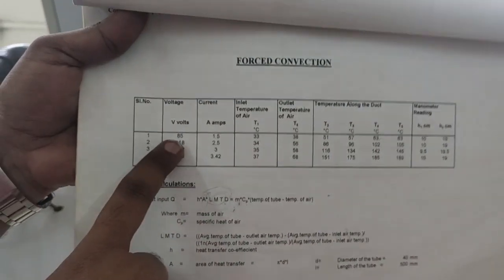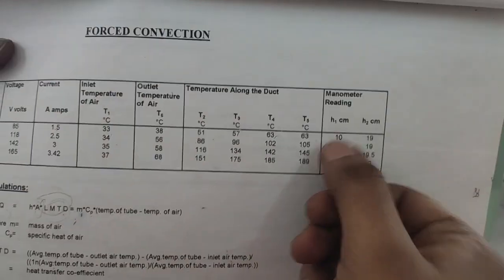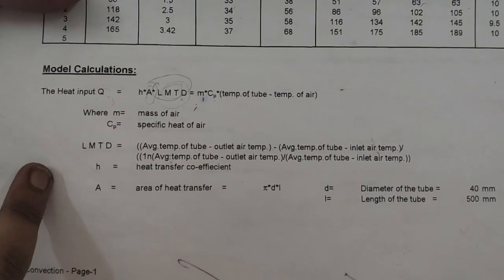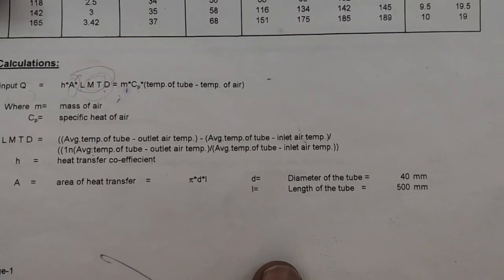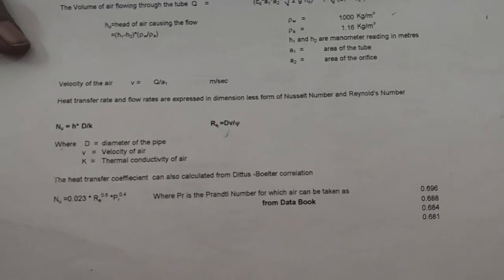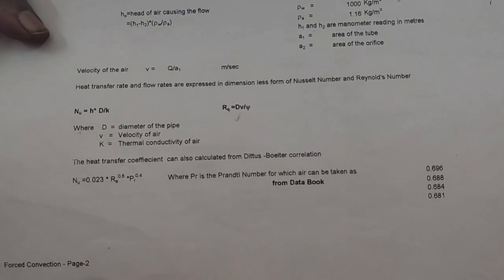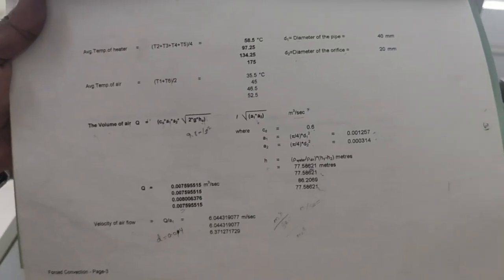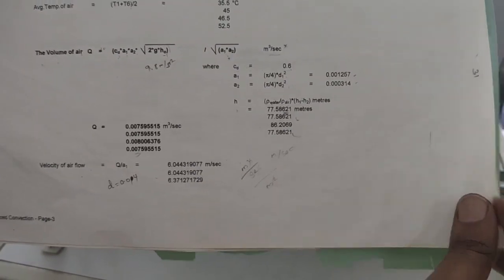Experiment No. 4 : Determination of heat transfer coefficient under forced convection from a tube